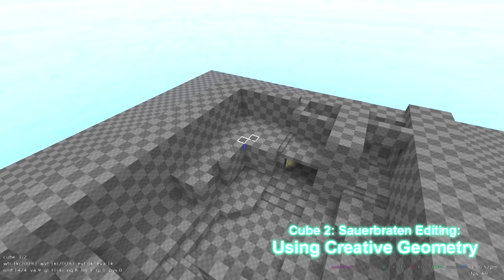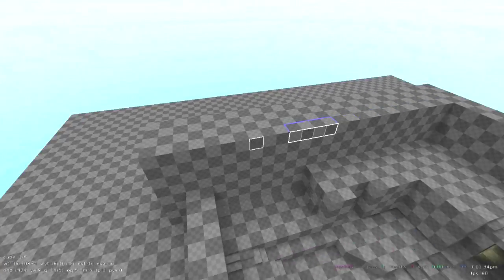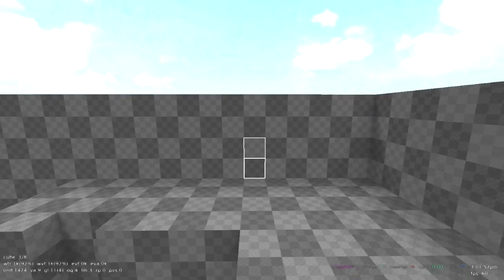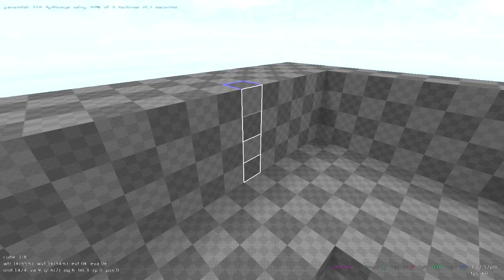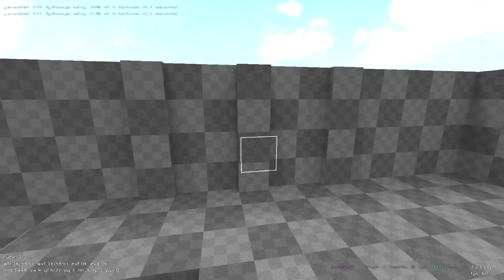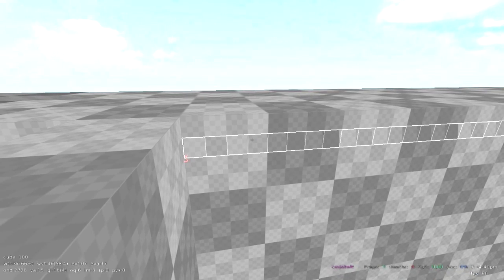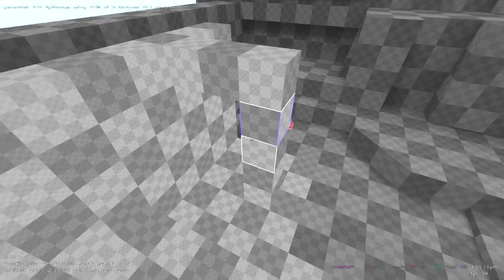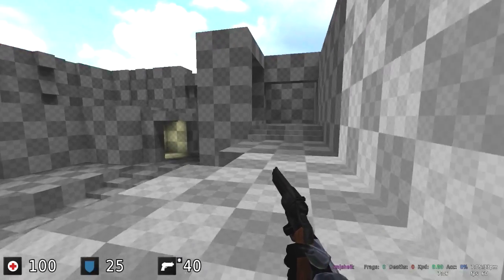Sauerbraten Editing #3 - Using Creative Geometry